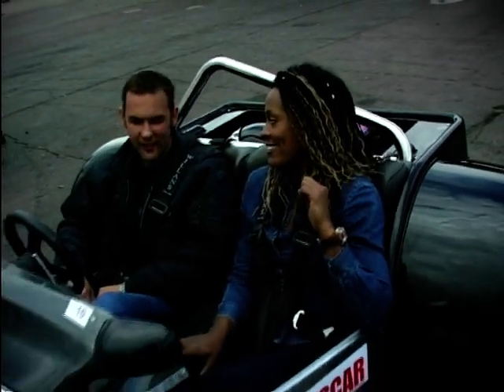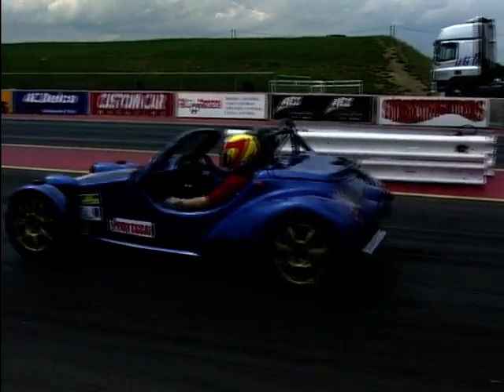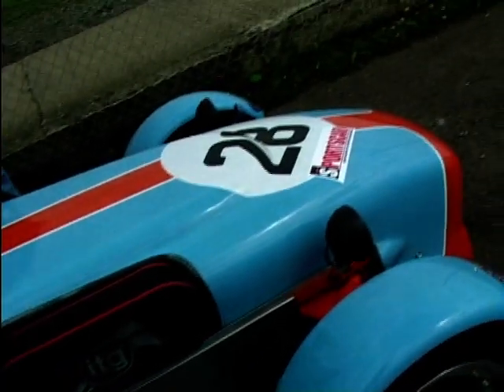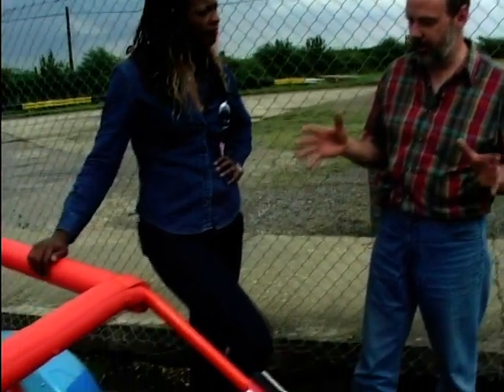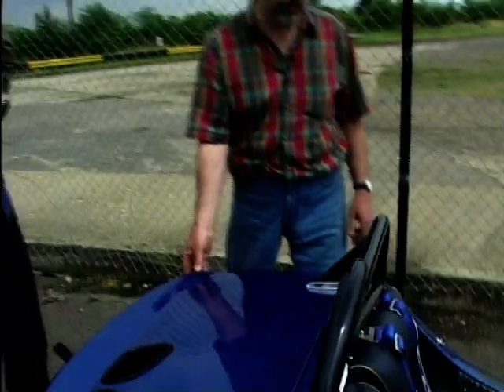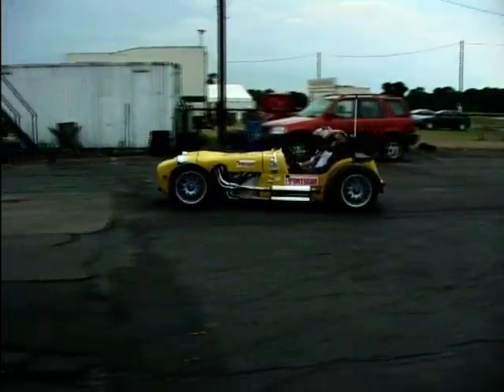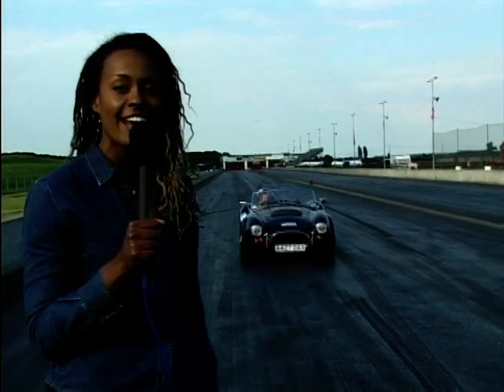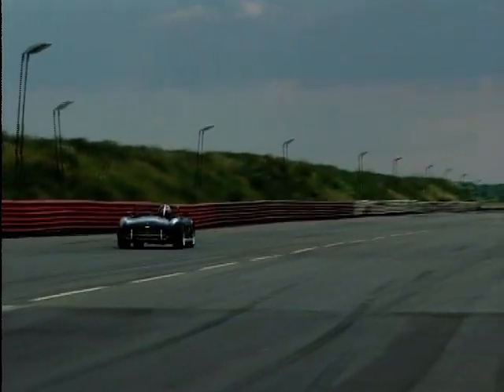Dax Rush Sports Car - Santa Pod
Jane Omorogbe is at Santa Pod where she takes a ride in a Dax Rush Sports Car. Talking to Jeremy, of Silver Auto Kits, she finds out what makes his cars special and why they keep winning races. She also gets a lesson in how to drive these race cars.